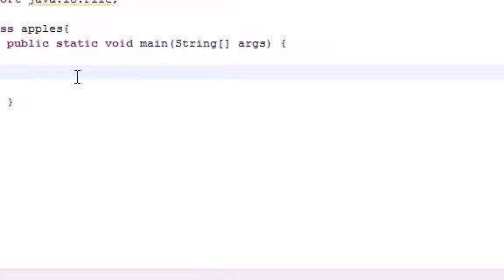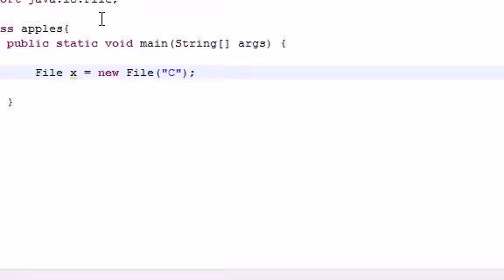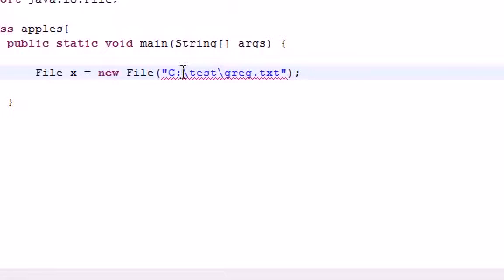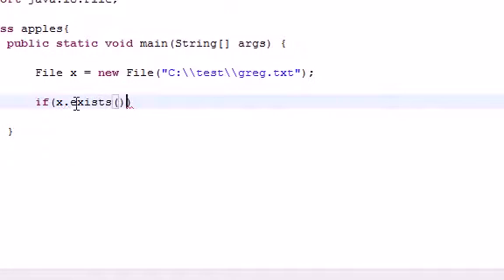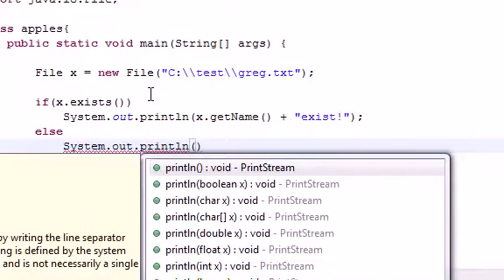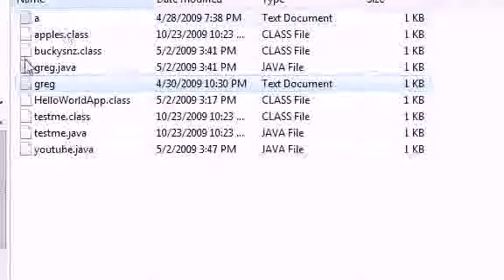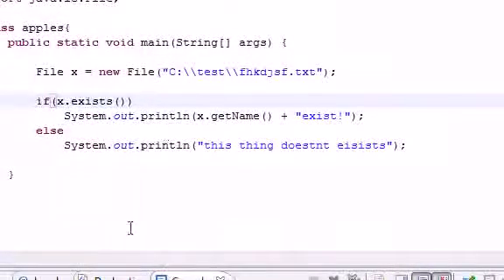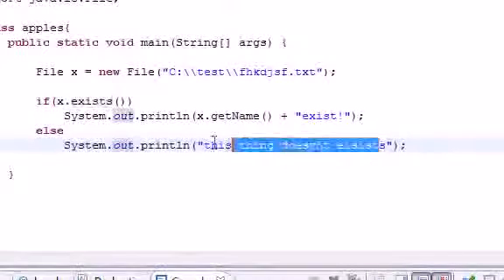Java Programming Tutorial 78 File Class